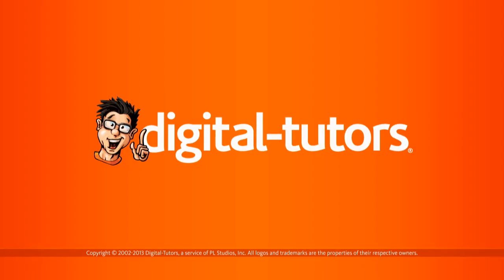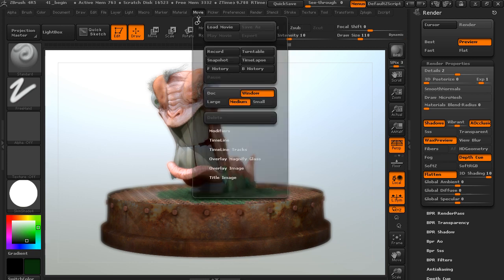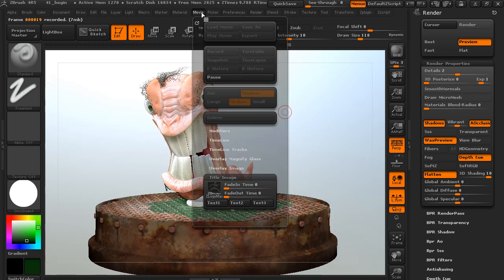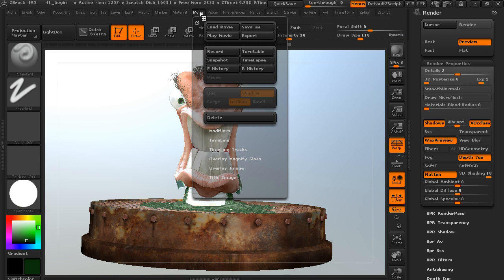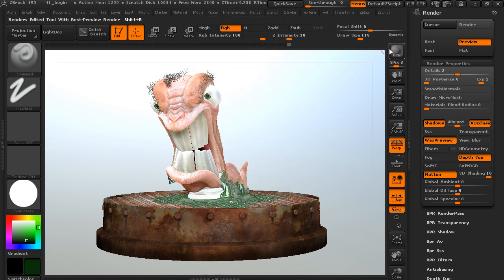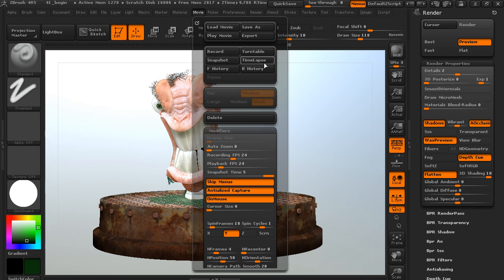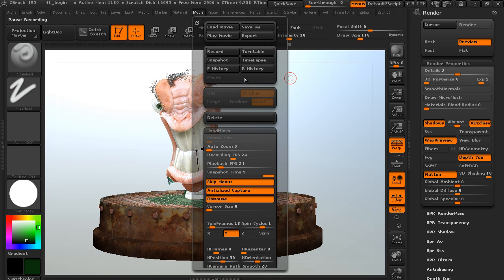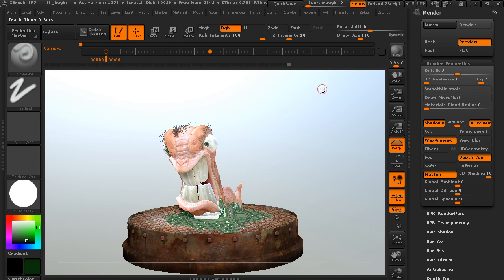Introduction to ZBrush Tutorial 41